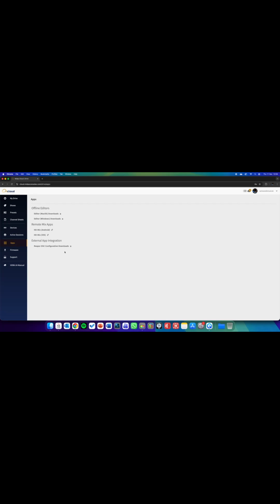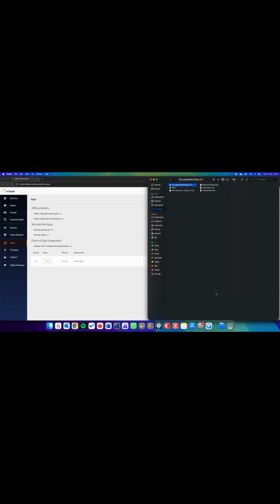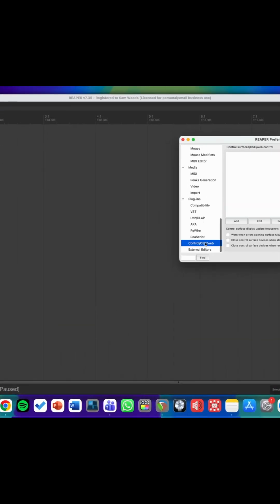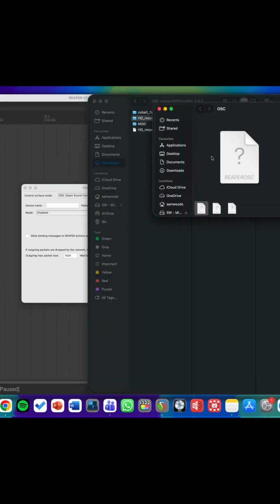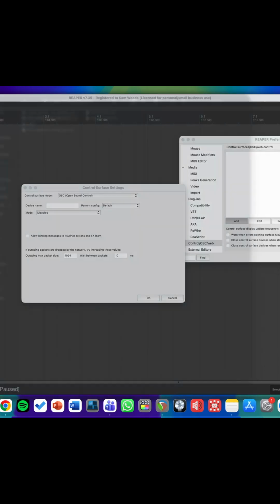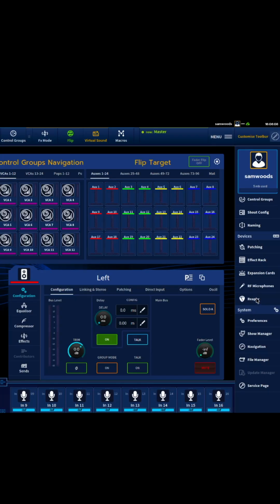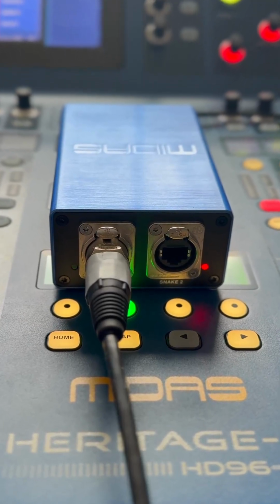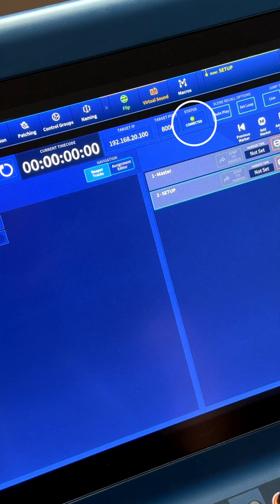Midas → Reaper, Made Simple - Part 2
Part 2 of our Reaper integration series is live!

Sam from Midas breaks down the full process of configuring Reaper as a control surface for your HD console, from downloading the correct files on mCloud to getting Cobalt into the routing chain.

In this walkthrough you’ll learn:
• How to set up Reaper to communicate with your console
• Where to access and install the correct mCloud files
• How Cobalt bridges the workflow
• How to verify everything is talking correctly (no ghost connections!)

Whether you're integrating Reaper for recording, automation, or remote control, this step is essential, and Sam makes it easy!